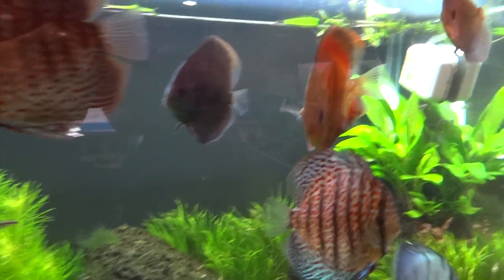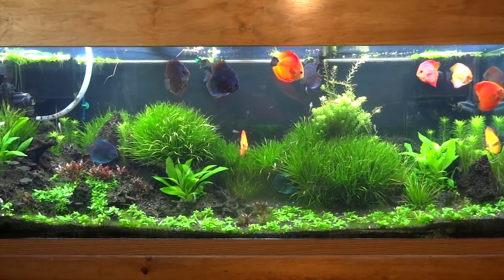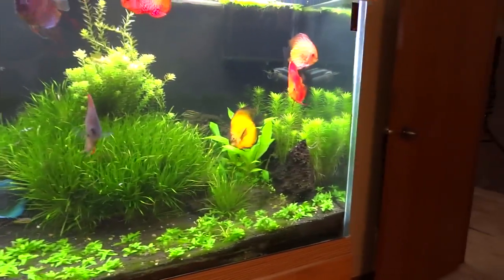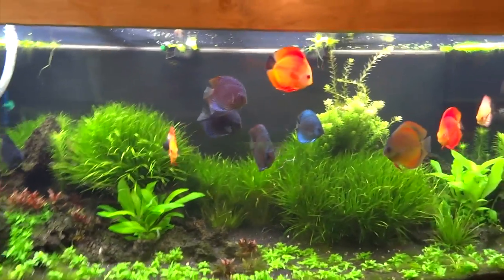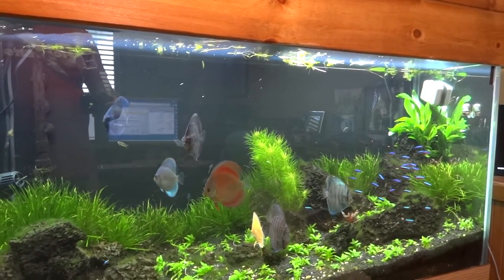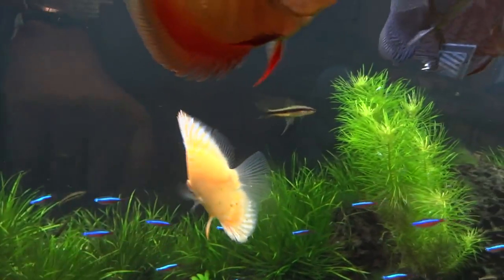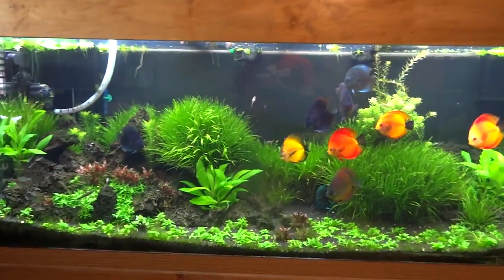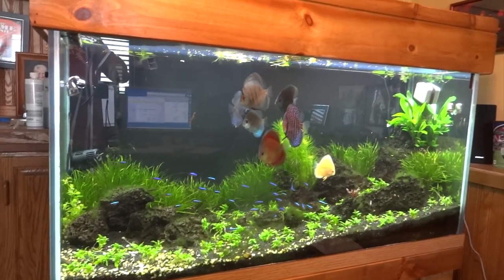Discus Tanks Update - May 2014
Time to bring you an update on both of my planted discus tanks.